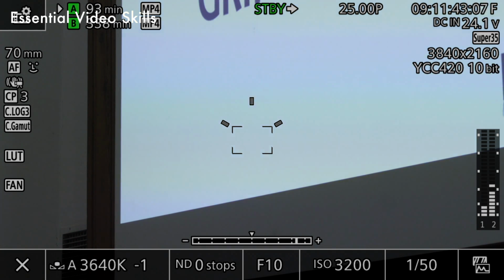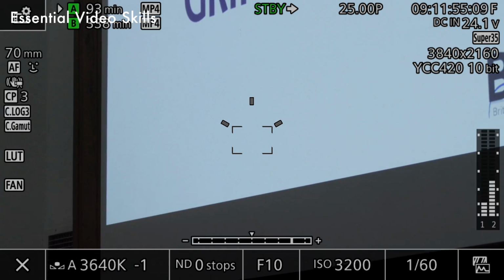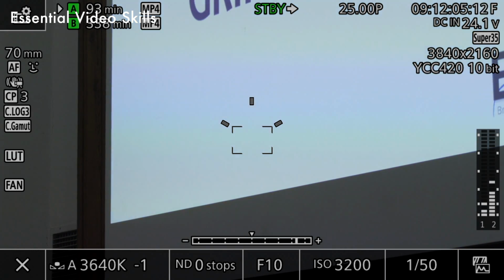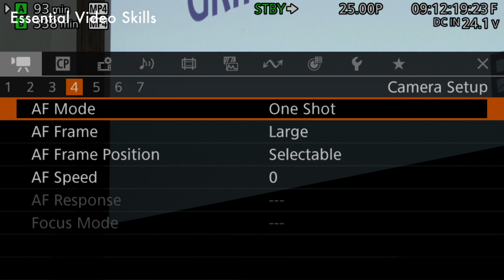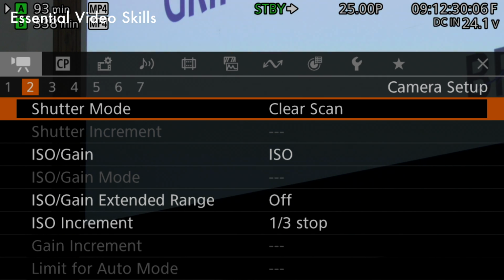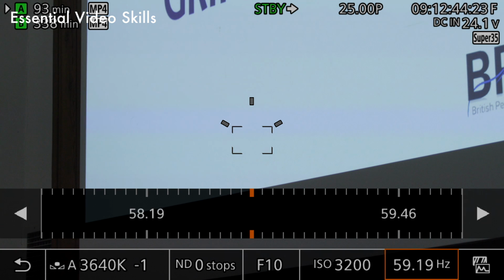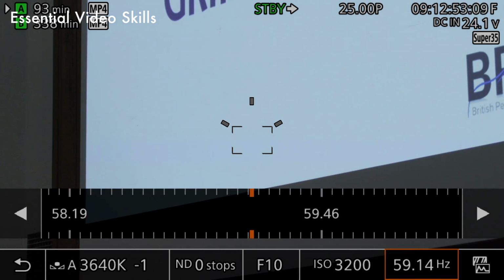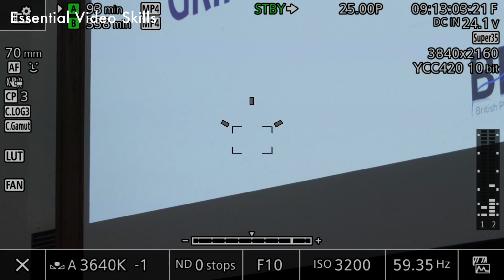Using Clearscan with a Canon Cinema EOS Camera to Remove Screen Flicker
This is more of a problem for countries that use the PAL system, but when you are filming you can get flicker on screens and projectors. This is really annoying and most often I come across this issue when I am videoing or live streaming a conference. There are things you can do to reduce it or get rid of it. If you have a dedicated video camera then you might have a setting like on the Canon video cameras that allow you do dial in the frequency. You can try changing the settings to NTSC if it lets you and also changed the shutter speed to 1/60th of a second. This might have to do if you can’t dial in the frequency.

For this video I used the Osmo Pocket 3, the DJI Mic 2 and also the Atomos Ninja V to record what I was going on the camera.